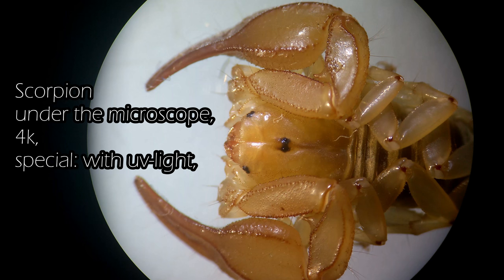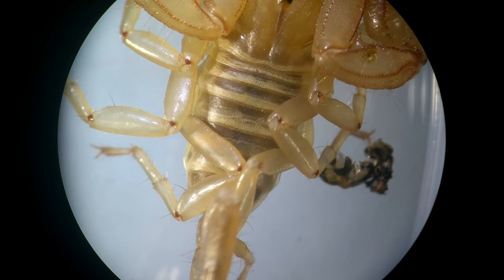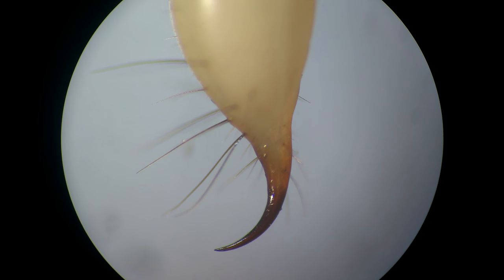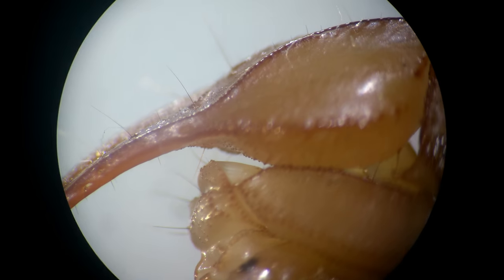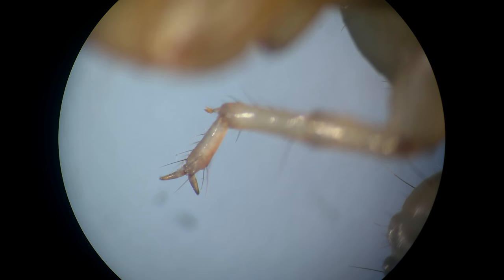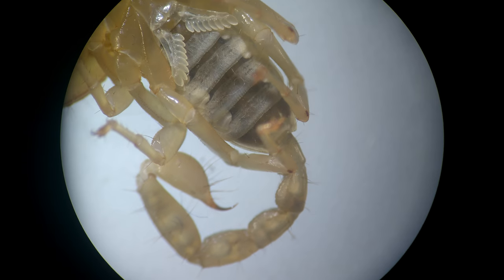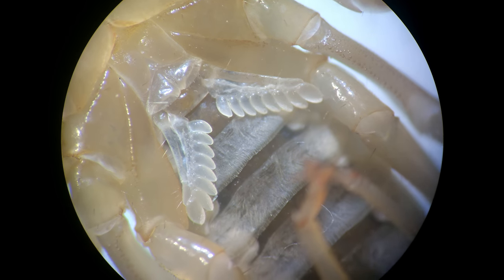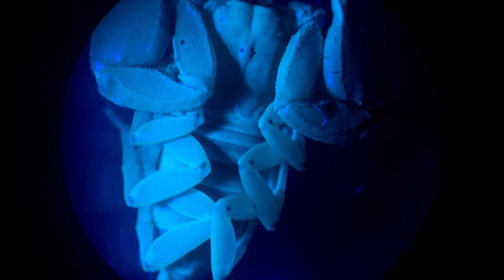SCORPION UNDER THE MICROSCOPE , 4K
Hey there,

Advices ( like text (too much information?, too fast for reading?), audio, film, cuts, start, end, light (too dark?), colours, quality, .) on how to improve my upcoming videos are more than welcome.